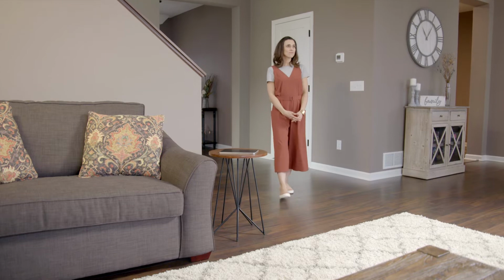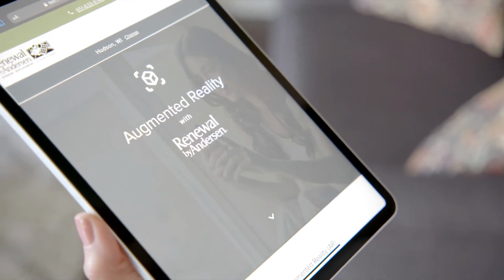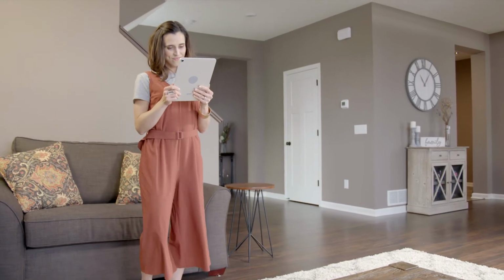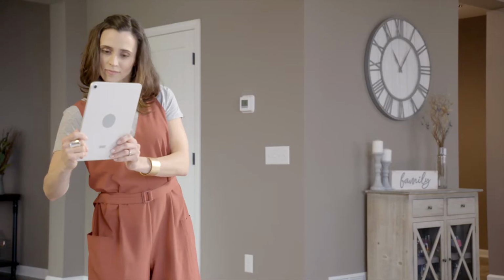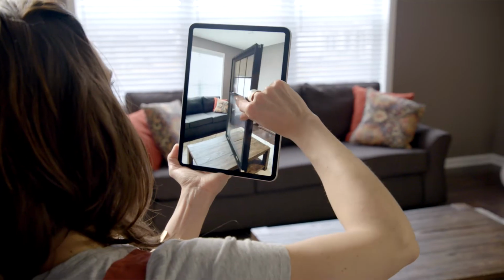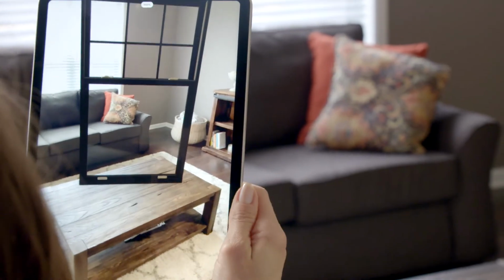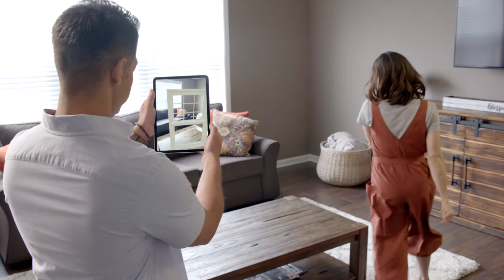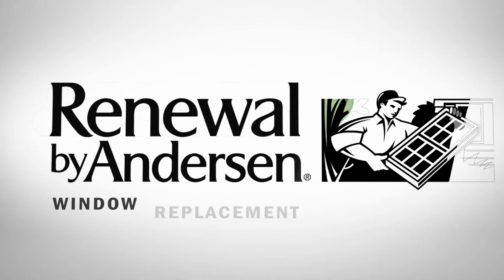How to Use Renewal by Andersen's Augmented Reality Tool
The future of "window shopping" is now at your fingertips! Renewal by Andersen's new industry leading Augmented Reality tool makes it easy to examine different product lines, styles, and options right in your home. Our 3-D models can be selected and placed in your home, allowing you to see in real time what your windows or patio doors will actually look like.